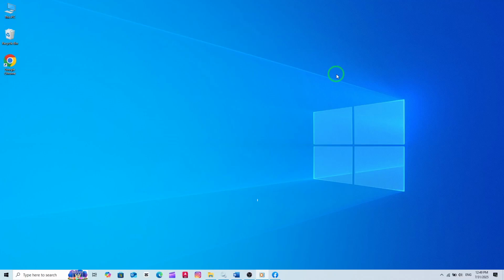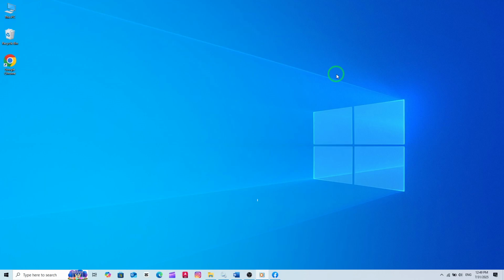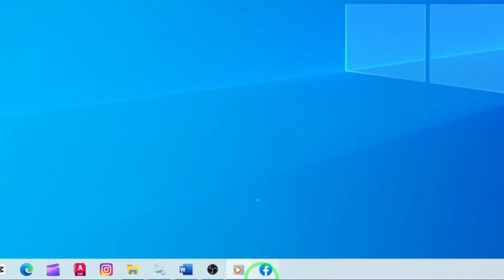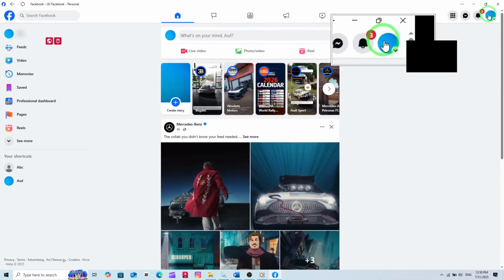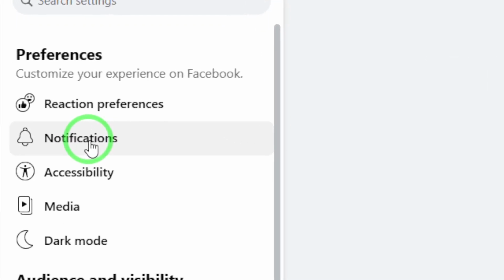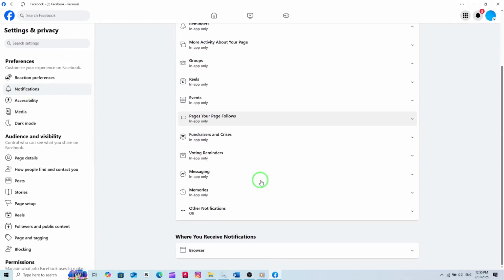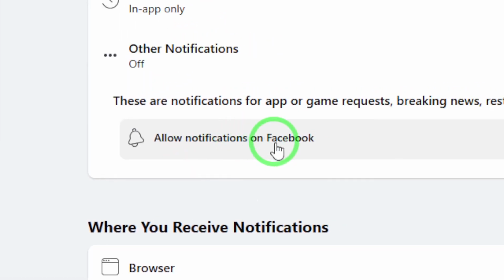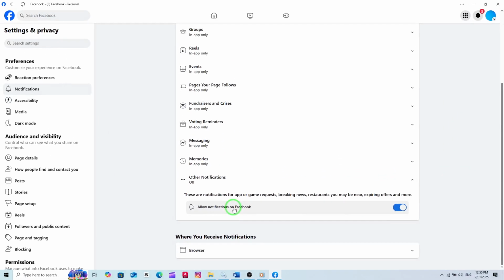How To Enable Other Notifications On Your Page On Facebook App On PC (New Update)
Learn how to enable other notifications on your Facebook page using the Facebook app on your PC with the newest update. This easy step-by-step guide will ensure you don’t miss any important alerts from your page.

1. Open Facebook app

2. Click on your profile photo at the top right corner

3. Enter Settings and privacy, then Settings

4. Click on Notifications, then Other notifications

5. Enable Allow notifications on Facebook-

Chapters:
00:00 Intro
00:12 Soultion
01:05 Outro